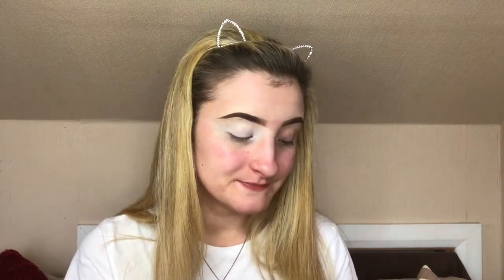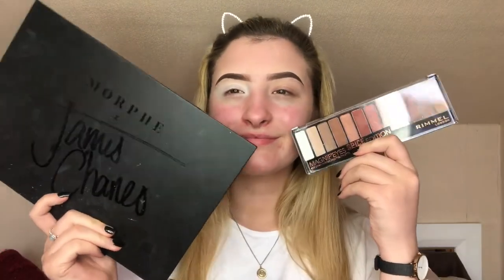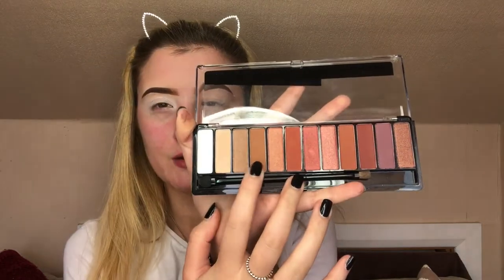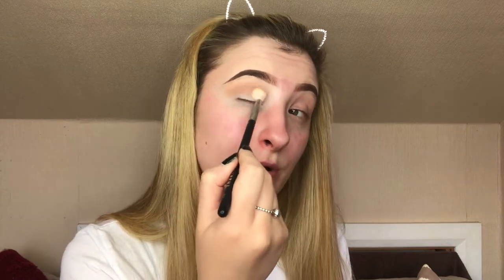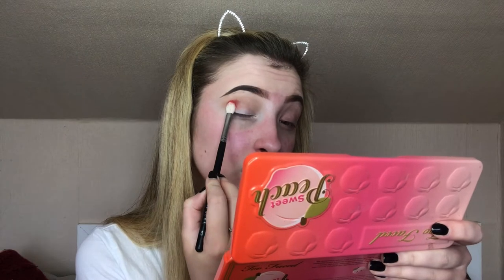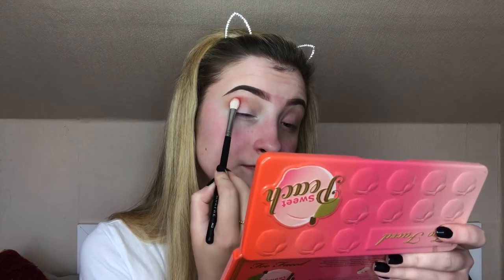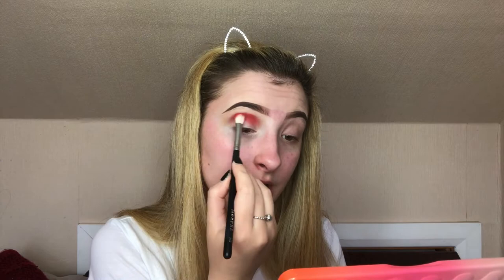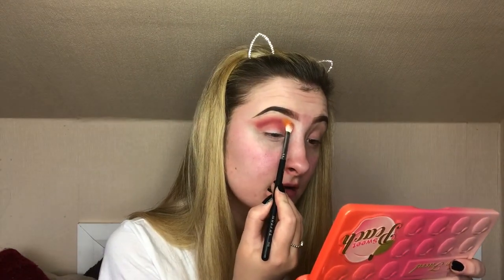"HOT GIRL SUMMER" TUTORIAL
About Charlotte:

Charlotte is a 20 year old self taught Makeup Artist from Halifax, West Yorkshire, who love everything from makeup (of course) to hair, skincare, fashion and even baking!!!